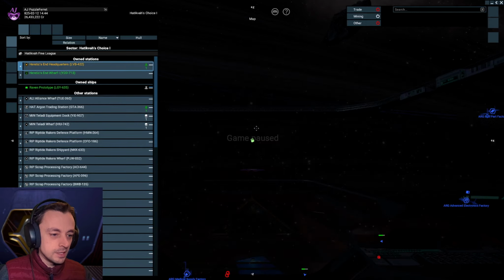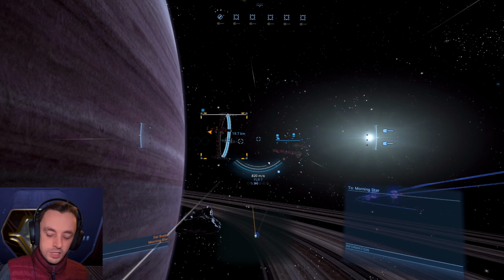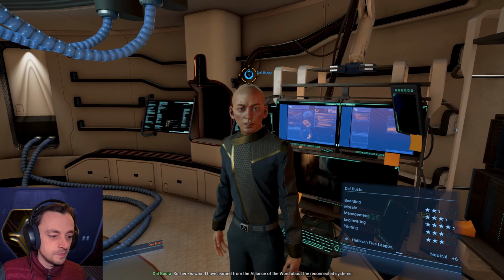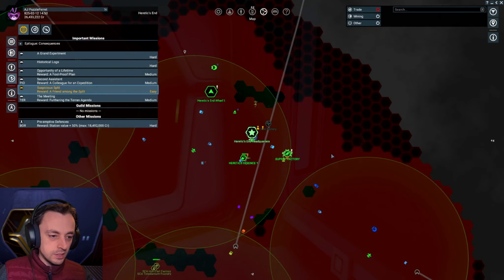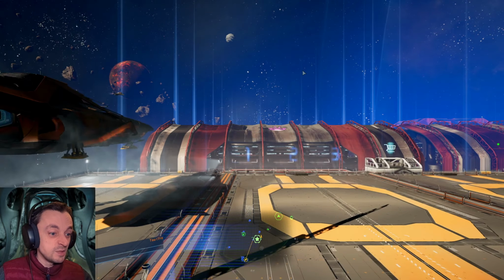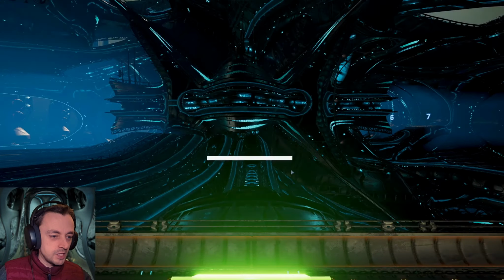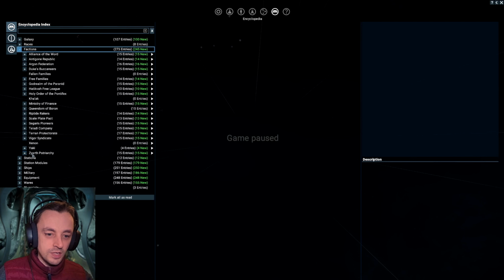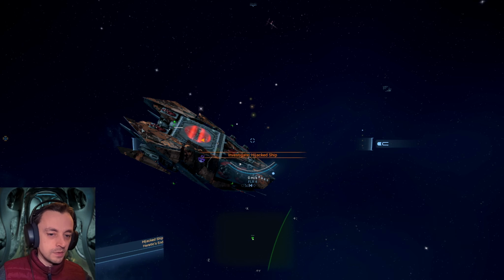Time to Split! - X4 Kingdom End Ep90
We begin the path towards sorting out the troubles of the split, but first we must talk to Dal for direction! :D